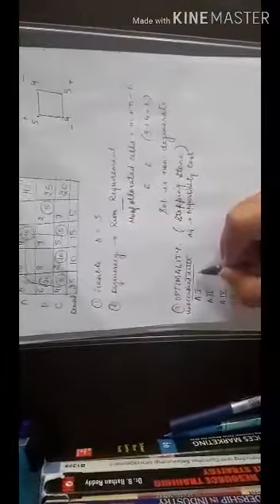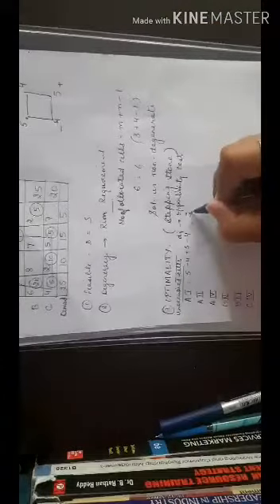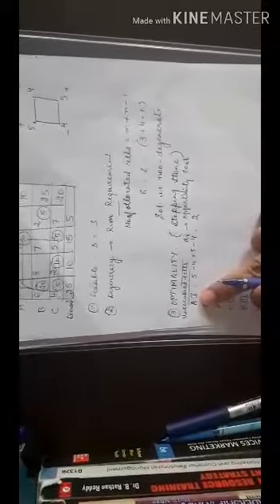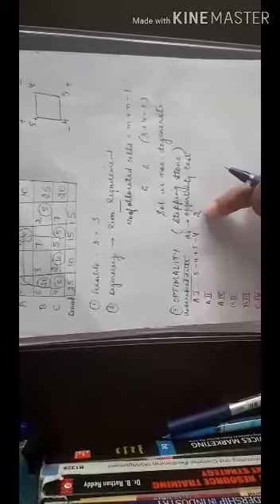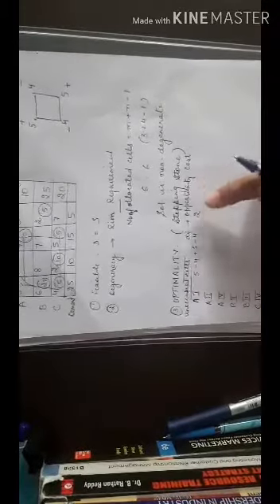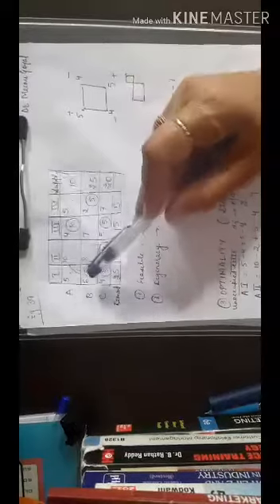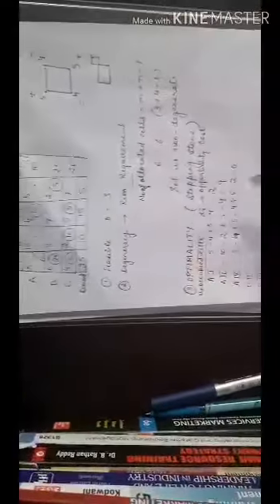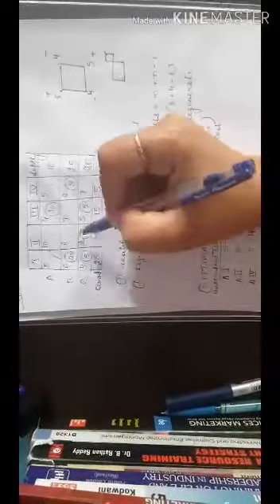Dr Meenu Singla-Transportation(12)Optimality Test applying Stepping Stone Method: Operation Research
Stepping Stone Method

The Stepping Stone Method is used to check the optimality of the initial feasible solution determined by using any of the method Viz. North-West Corner, Least Cost Method or Vogel’s Approximation Method. Thus, the stepping stone method is a procedure for finding the potential of any non-basic variables (empty cells) in terms of the objective function.
Through Stepping Stone Method, we determine that what effect on the transportation cost would be in case one unit is assigned to the empty cell. With the help of this method, we come to know whether the solution is optimal or not.
Let me know if you have any questions or comments. Please feel free to relay your comments, suggestions or corrections.

Happy Learning and Sharing
Dr Meenu Singla Goyal